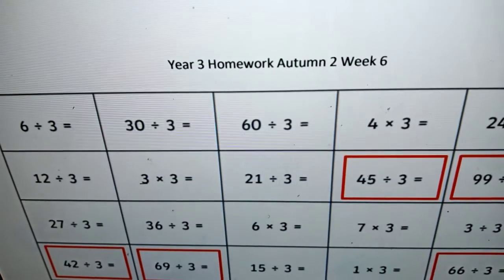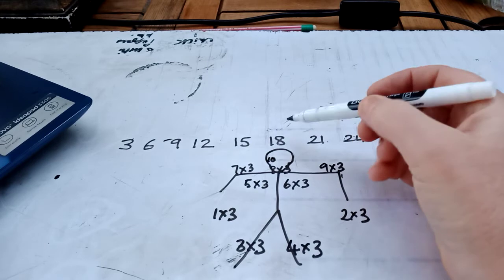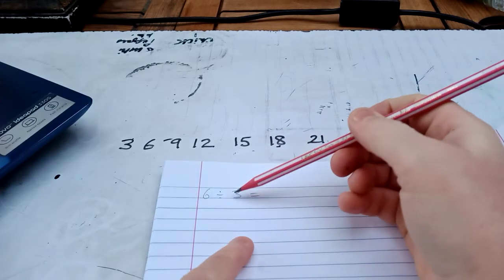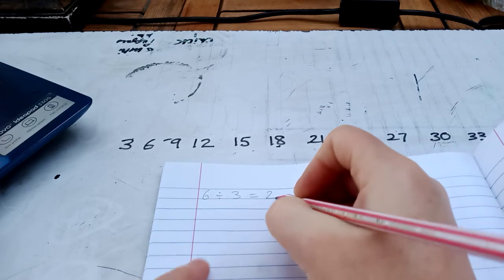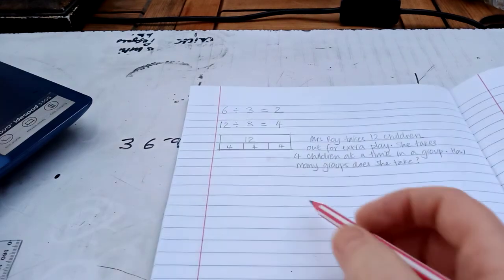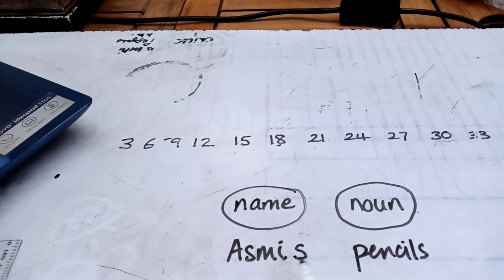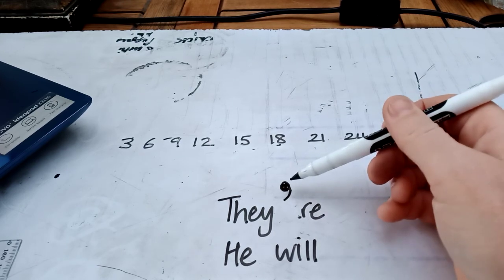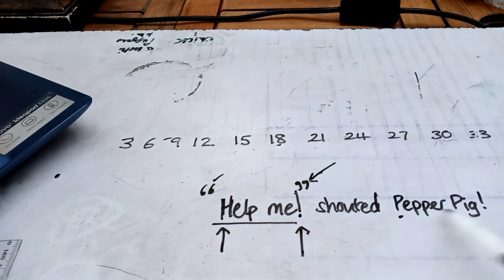Autumn 2 Week 6 Homework